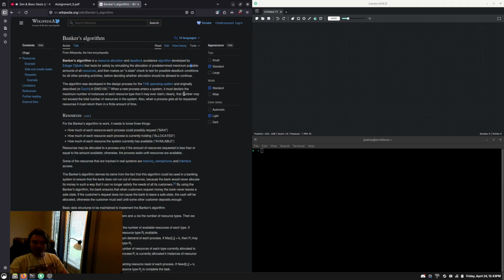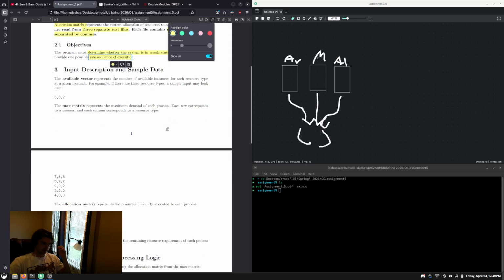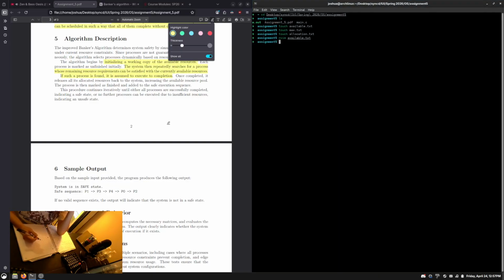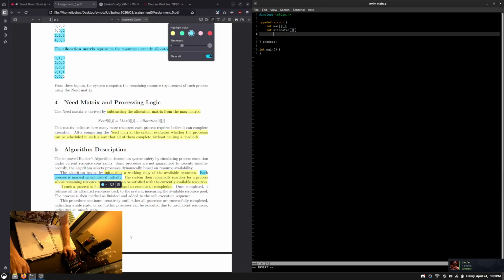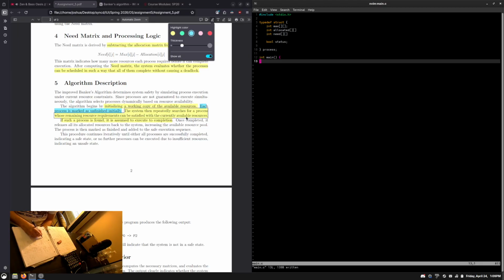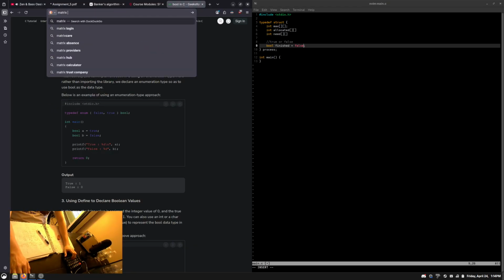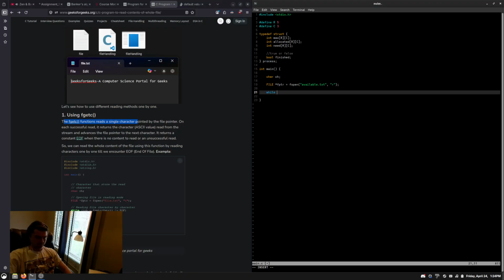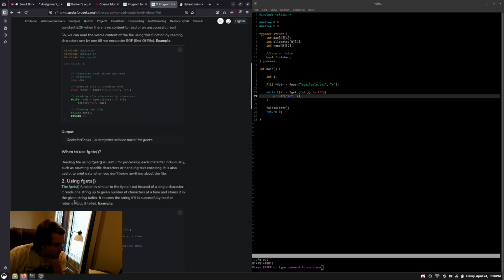Working on some homework (Banker's algorithm problem)